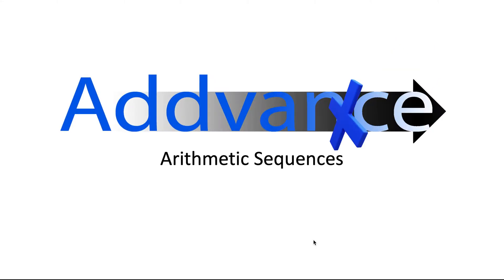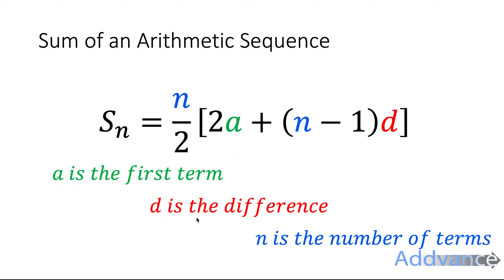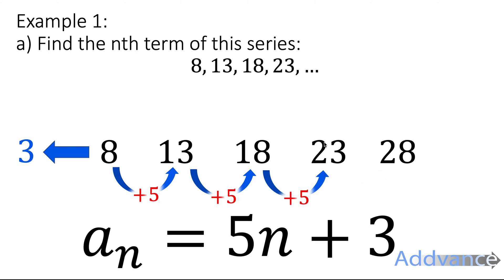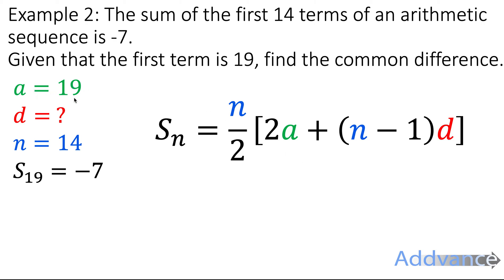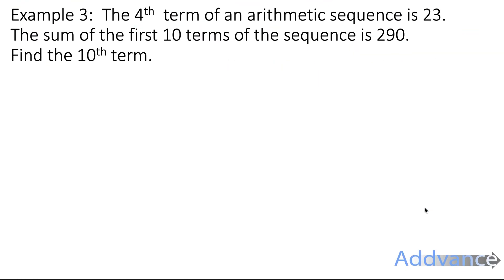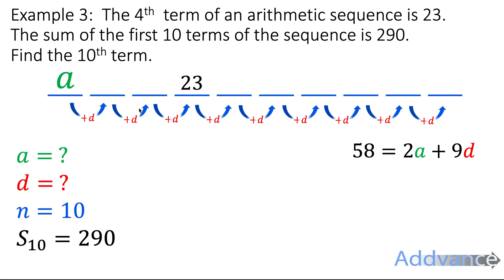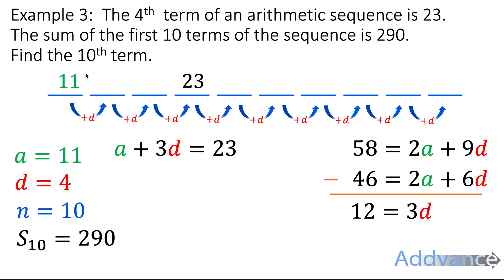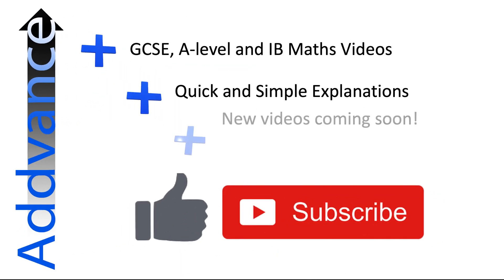Arithmetic Sequences and Series | GCSE, IB and A-level Maths | Addvance Maths ➕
Learn everything about arithmetic sequences in ten minutes!